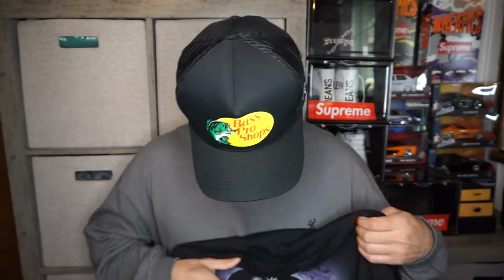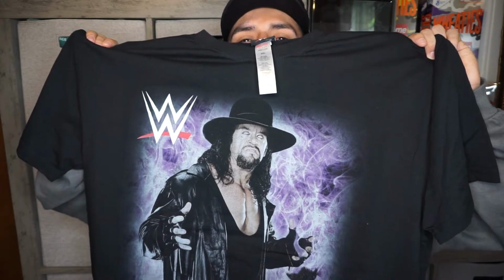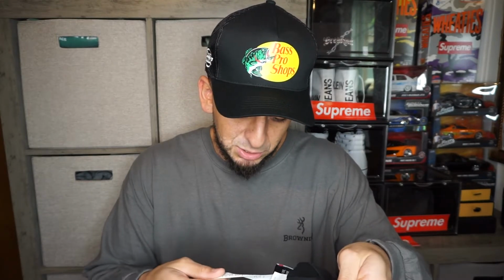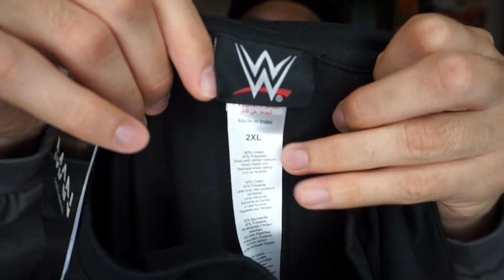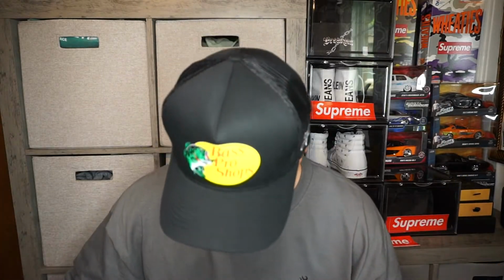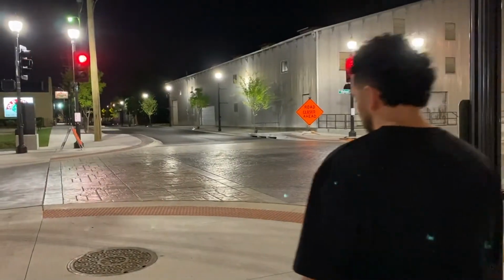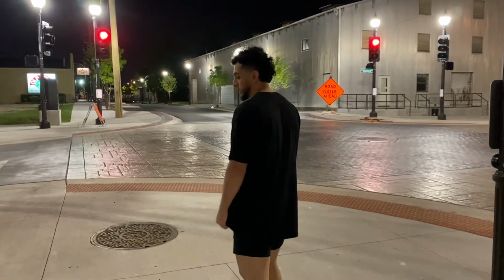BOOHOOMAN | WWE THE UNDERTAKER Graphic Tee (TRY ON)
SECOND TIME ORDERING FROM BOOHOOMAN
GIVE ME FEEDBACK ON WHAT YOU GUYS THINK..